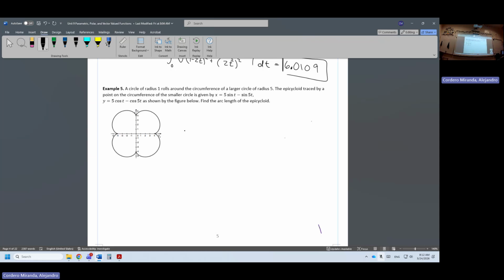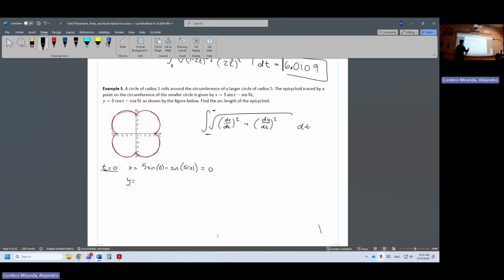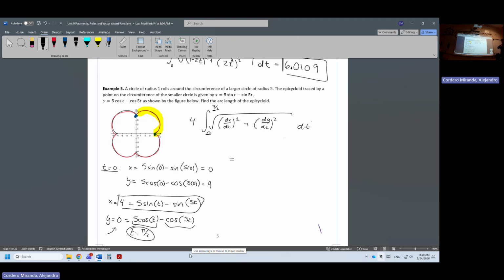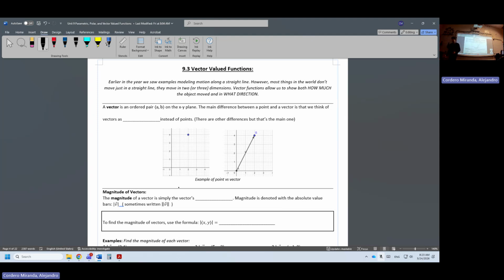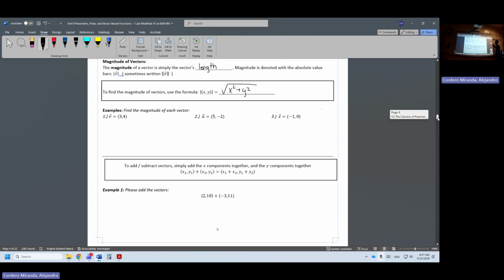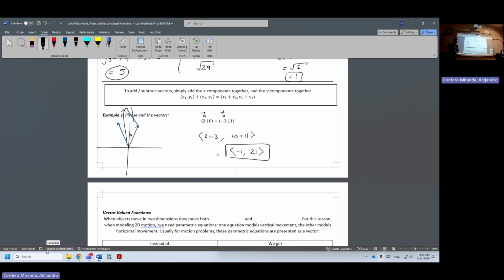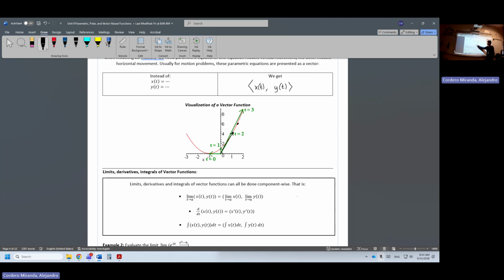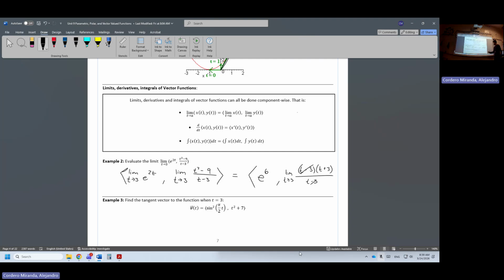(25-26 Calculus BC Sessions) 9.3 Vector Functions Day 1